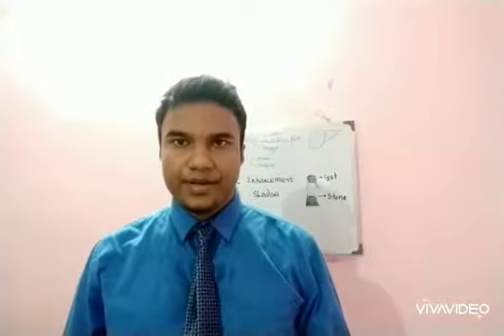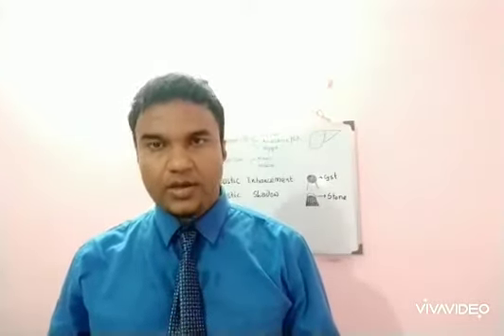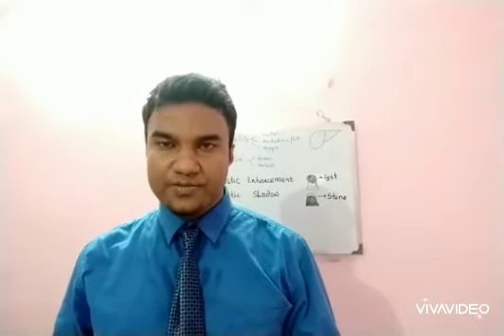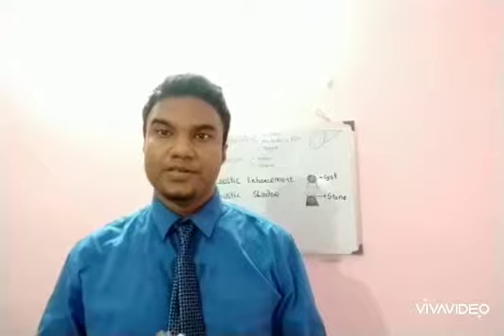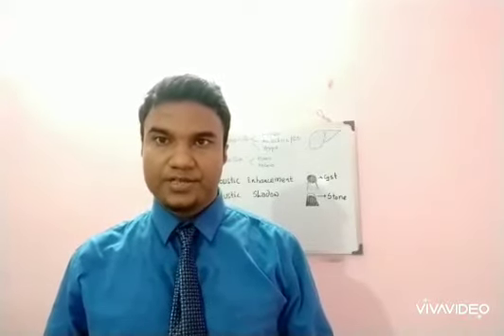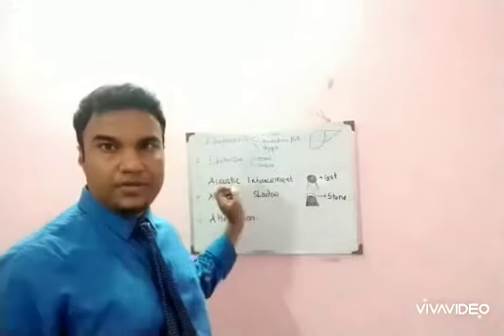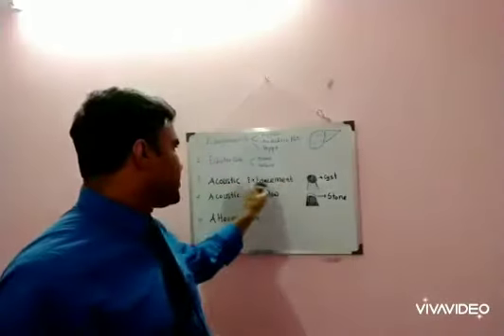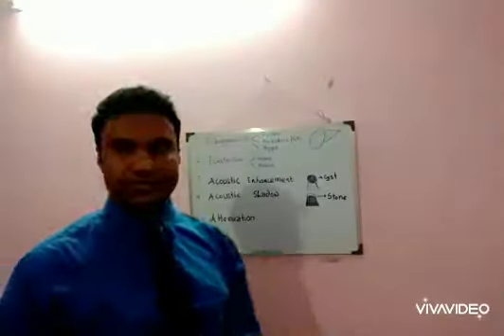USG it's Terminology.